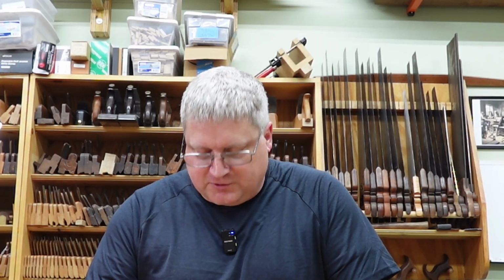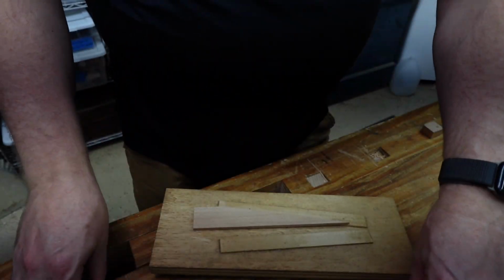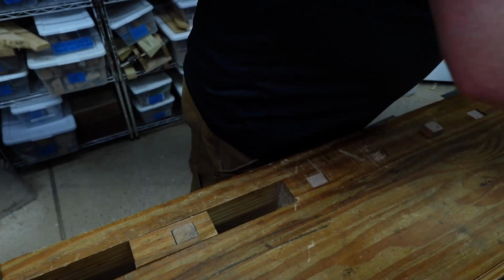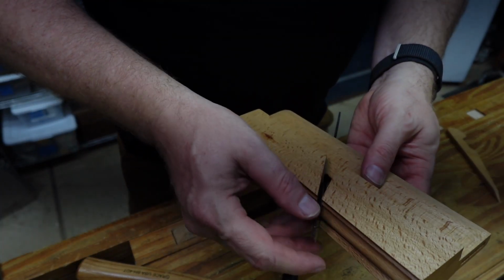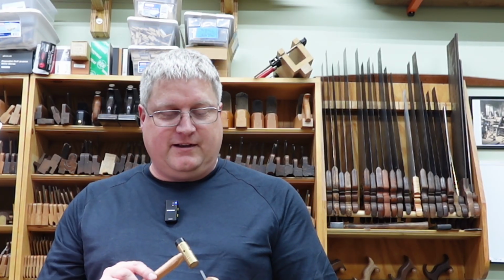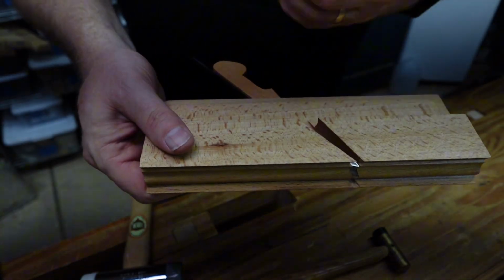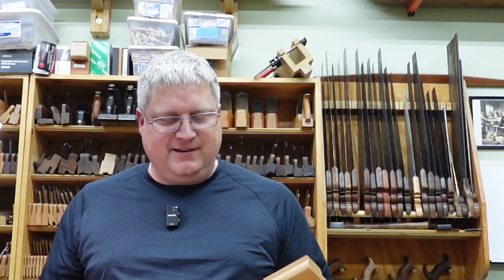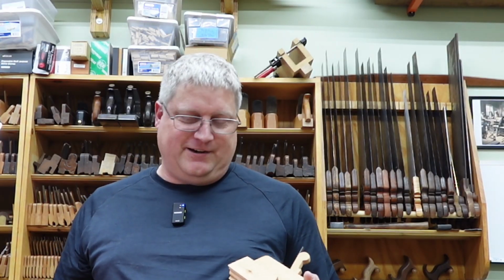Moulding Plane Basics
I'll share some basic information about moulding planes. We'll look at the names of various parts, adjusting, and lubrication. If you are looking for tools like this, be sure and check out my